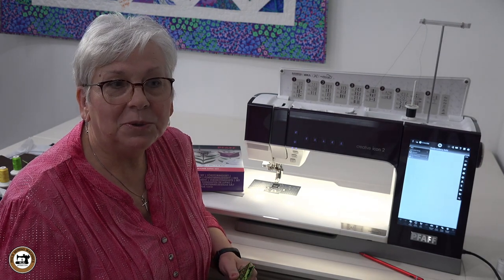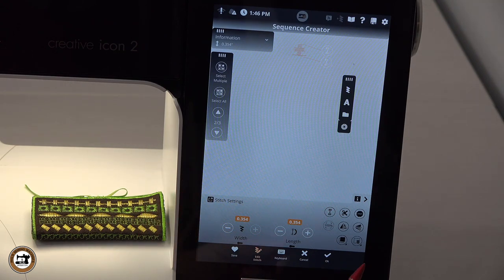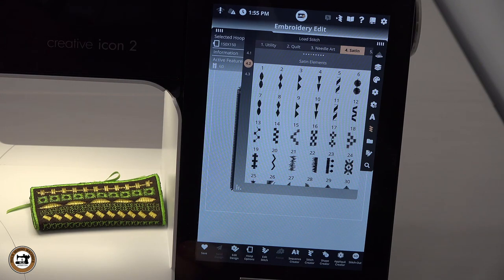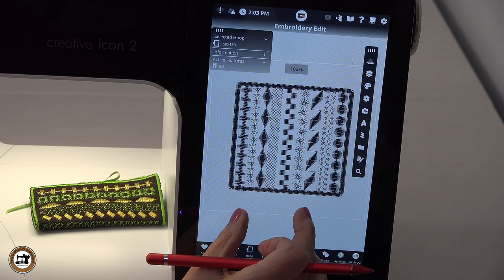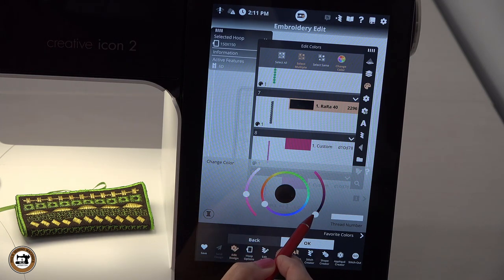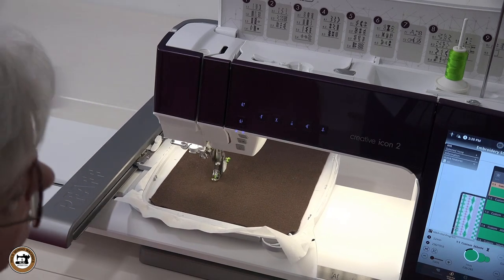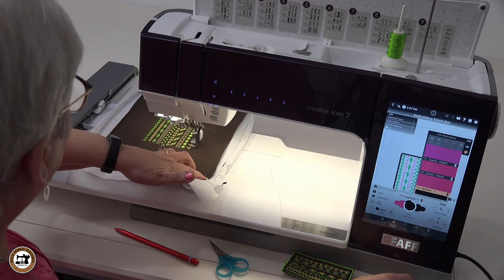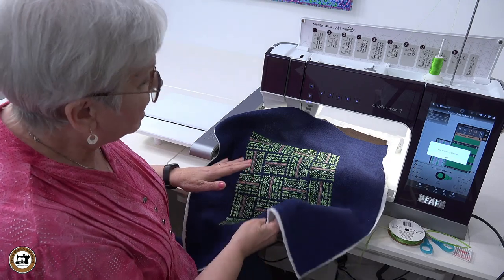Create a Cute Needle Case using the Pfaff creative icon 2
Diane will teach you how you can create an in-the-hoop Cute Needle Case using the Pfaff creative icon 2.

0:00 Intro - Welcome and Overview
0:41 Pfaff Magnifying Lens Set
2:58 Getting Started
3:09 Hoop Options
4:15 Appliqué Creator
4:30 Basic Shapes
4:56 Edit Appliqué
5:52 Stitch Menu (Sewing Stitches)
6:13 Adding First Satin Stitch
10:29 Adding Second Satin Stitch
12:55 Adding Third Satin Stitch
14:05 Adding Fourth Satin Stitch
15:41 Adding Fifth Satin Stitch
17:54 Adding First Quilt Stitch
19:50 Adding Second Quilt Stitch
21:04 Adding Needle Art Stitch
22:24 Adding Antique Hand Embroidery Stitch
23:25 Recolor the Stitches
25:56 Adjustments to the placement of the Stitches
28:04 Adding Second Needle Art Stitch
30:26 Recolor the Stitches
31:58 Group Stitch Colors Together
34:00 Group Stitch Layers
34:28 Change Stitch Order
34:38 Group Stitch Layers
34:52 Choose Hoop Size
35:07 Center Design in Hoop
35:26 Hoop Stabilizer
35:33 Stitch Out
36:23 Attach Hoop
38:01 Stitch first thread color
41:46 Stitch second thread color
45:46 Wind matching bobbin and install (optional)
45:47 Stitch appliqué placement
46:35 Place fabric under hoop (tape in place - optional)
48:03 Stitch appliqué tack down stitch
49:22 Trim fabric (optional)
49:54 Stitch Satin Applique Stitch
52:36 Tips on adding ribbon
53:05 Other options for this project
54:14 Conclusion - Thank You for watching!